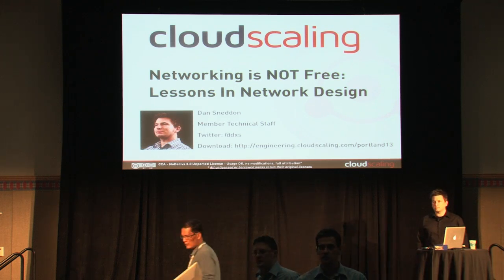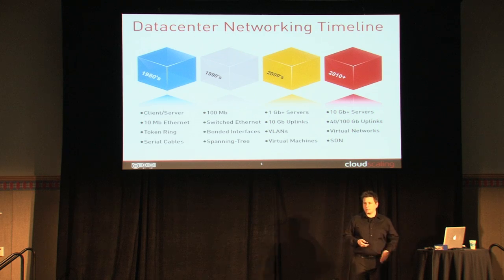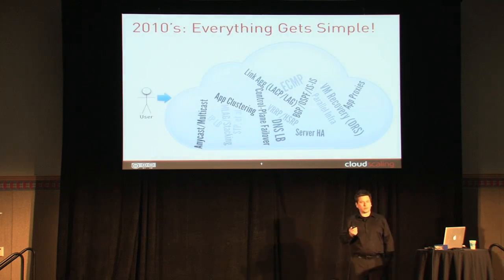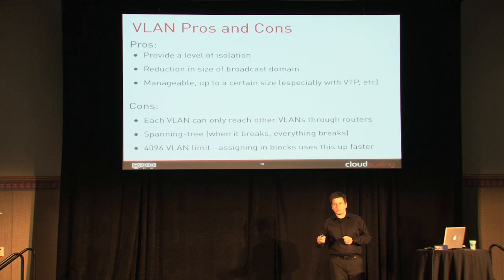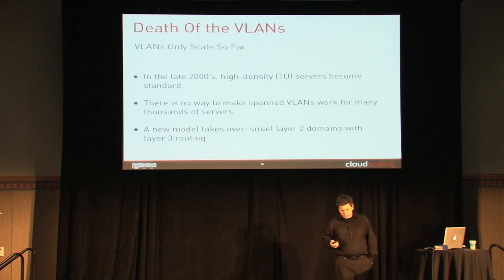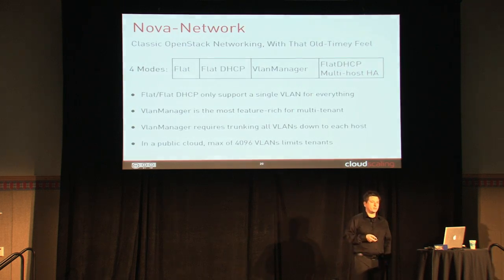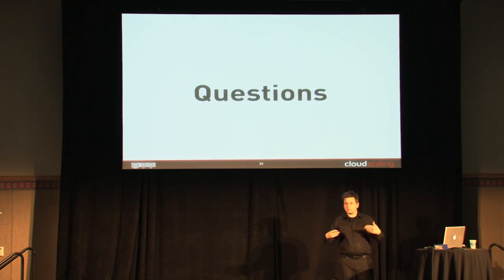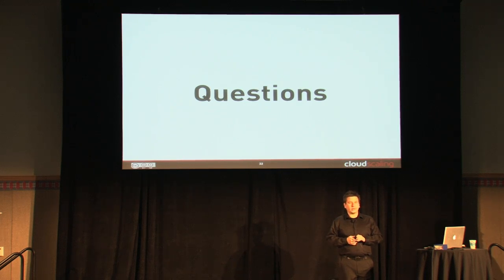Networking is NOT Free: Lessons in Network Design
Speaker: Dan Sneddon, Cloudscaling

This presentation will be an in-depth critique of the existing OpenStack networking approach, with a focus on how the Nova network controller is more of a hindrance than a help. We will also discuss the changes in Quantum's functionality required to close the gap, and alternative solutions. How can we make networking in OpenStack robust, high performance, and fault tolerant? What do typical large scale networks look like and what lessons can we learn from them? Is there an approach to networking we can take that is the same with a handful of servers as it is with hundreds of racks?